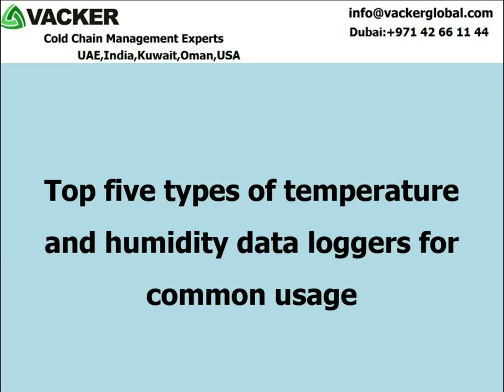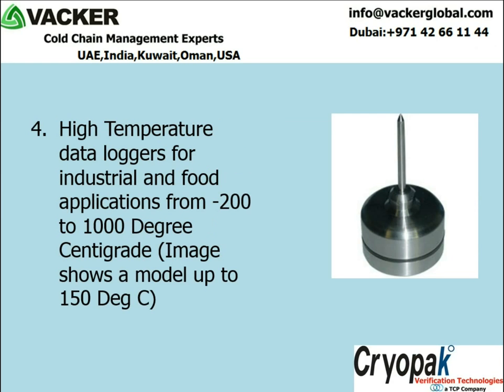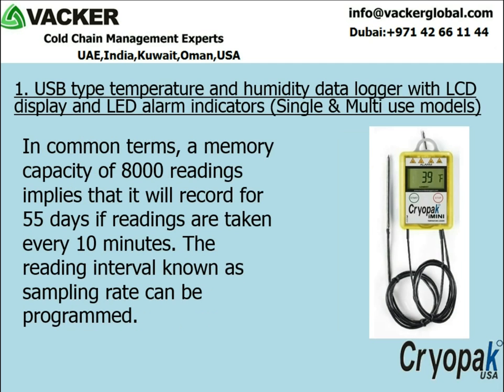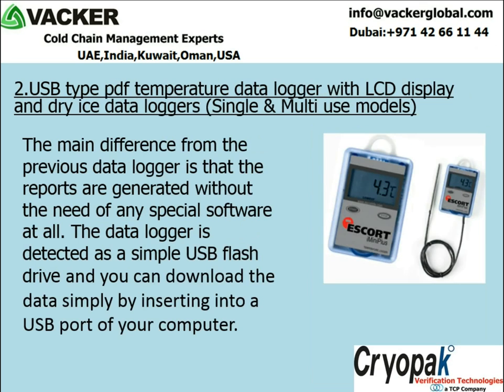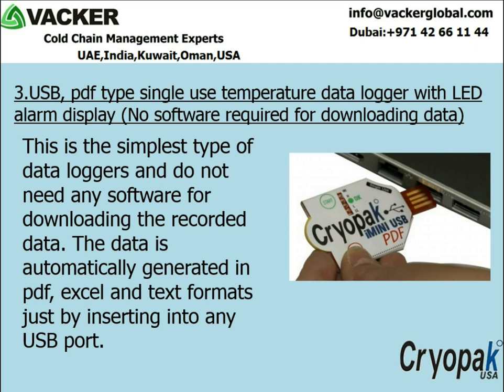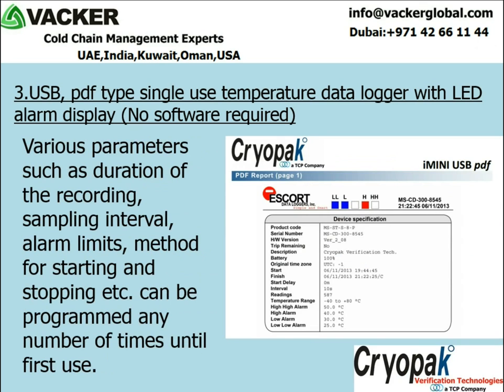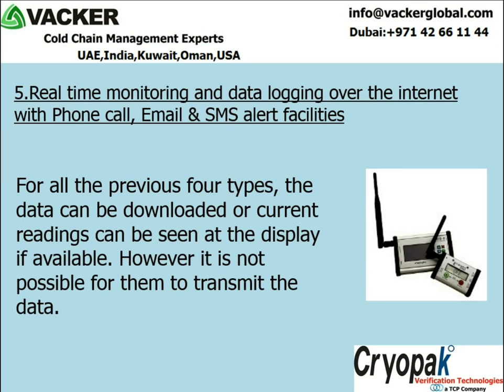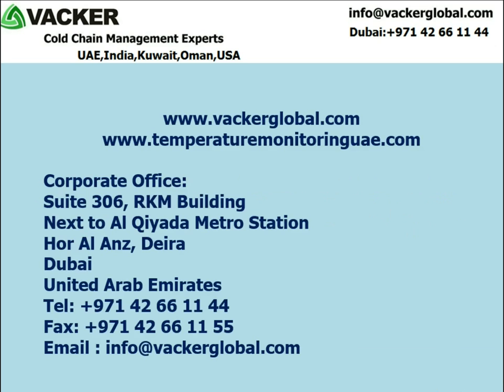Top five temperature and humidity data loggers for common usage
by Vacker Group UAE
This video describes most commonly used 5 types of temperature and humidity data loggers. The term data logger is commonly used to refer recorders which record various parameters in electronic form. The classification is based on the type of usage and applications and the main types are:
1.USB type temperature and humidity data logger with LCD display and LED alarm indicators Single & Multi use models
2.USB type pdf temperature data logger with LCD display and dry ice data loggers Single & Multi use models
3.USB pdf type single use temperature data logger with LED alarm display without need of any software
4.High Temperature data loggers for industrial and food applications from -200 to 1000 Degree Centigrade
5.Real time monitoring and data logging over the internet with Phone call, Email& SMS alert facilities
Please see further explanation for each of the above types.
First type is USB type temperature and humidity data logger with L C D display and L E D alarm indicators (Single & Multi use models)
These kind of data loggers record temperature and humidity. The range of measurement is typically from -40 to +80 Degree Centigrade and various memory capacity is available from 8000 readings up to 128000 readings.  In common terms, a memory capacity of 8000 readings implies it will record for 55 days if readings are taken every 10 minutes. The reading interval known as sampling rate can be programmed. There are 4 L E D indicators which will indicate whether the temperature or humidity has exceeded the programmed upper or lower limits. For downloading the data, a free software has to be installed and upon inserting the data loggers through U S B port, p d f and excel reports are automatically generated.
Single use and multi-use models will be available. Single use models are used for transportation when you may not need the data logger to be returned after the transportation.
Second type is U S B type p d f temperature data logger with L C D display and dry ice data loggers (Single & Multi use models)
The main difference from the previous data logger is that the reports are generated without the need of any special software at all. The data logger is detected as a simple U S B flash drive and you can download the data simply by inserting into a U S B port of your computer. The p d f report will indicate a graph and individual readings along with a summary. Single use and multi-use models will be available. The image shows models with internal sensor and with external sensor
Third type is U S B p d f type single use temperature data logger with L E D alarm display (No software required)
This is used for single use applications especially for recording of temperature during transportation of medicine, food, vegetables etc., where the data is to be downloaded at the receiving end and you may not want the data logger to be returned. This is the simplest type of data loggers and do not need any software for downloading the recorded data. The data is automatically generated in p d f, excel and text formats just by inserting into any U S B port. The pdf report will have a simple graph and each and every recorded data. The recording can be done simply by pressing the start and stop buttons. This data logger can be used only once and after recording the data is stored in itself. There are 5 L E D indicators on the data logger which will indicate whether the temperature exceeded the programmed upper or lower limits. One model includes a calibration report in itself and is part of the pdf report which is automatically generated. Various parameters such as duration of the recording, sampling interval, alarm limits, method for starting and stopping etc. can be programmed any number of times until first use.
Fourth type is High Temperature data loggers for industrial and food applications (minus 200 to 1000 Degree Centigrade)
These are for industrial applications and for food segment. Different models are available with external thermocouples for different temperature ranges based on customer requirements. One of the typical models shown here is with stainless steel probe capable of measuring from 0 to 125 Degree Centigrade.
Fifth type is real time monitoring and data logging over the internet with Phone call, Email & SMS alert facilities.These type of data loggers collect data frequently at programmed intervals and transmit through wired or wireless connection to a centralized server and or to internet based server. The data can be viewed over the internet. Through different options it is also possible to generate phone call, Email and S M S alerts in case the temperature or humidity goes above programmed limits.